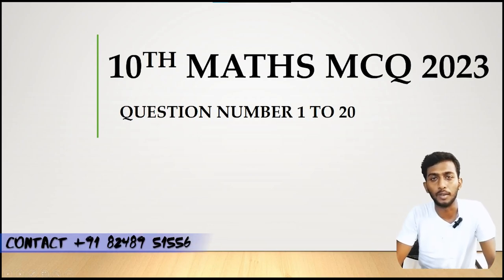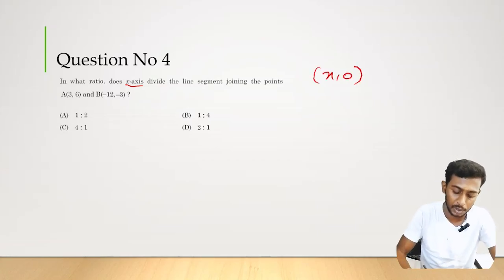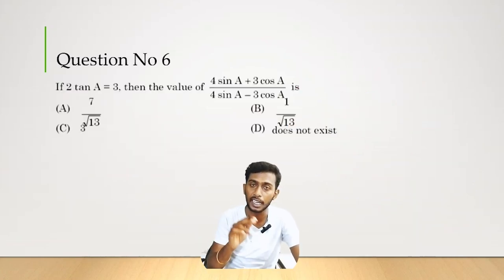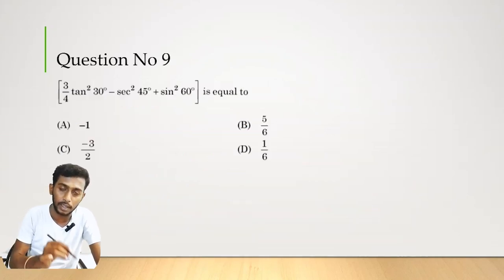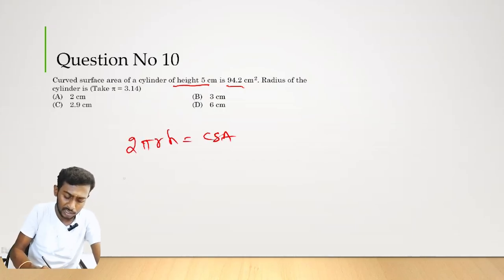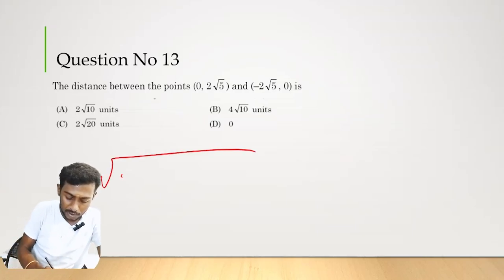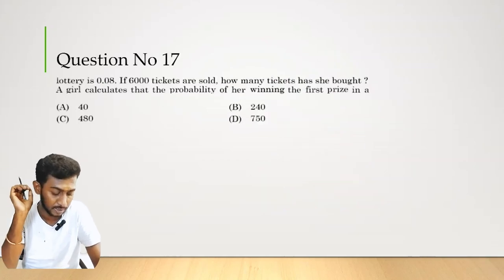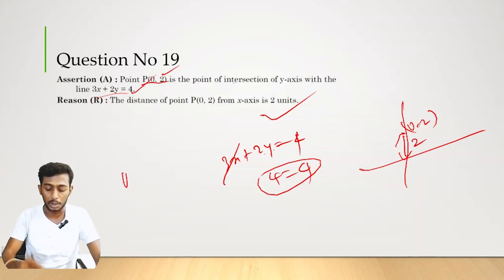Algebra and Trigonometry 2023 year, 10th Maths Question with Solution Explanation with Tamil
Algebra
Polynomials: Roots, Remainder Theorem, Factorization
Linear Equations: Solutions, graphical representation
Quadratic Equations: Discriminant, nature of roots

Trigonometry
Trigonometric Ratios: Sine, Cosine, Tangent
Identities: Pythagorean, sum and difference formulas
Equations: Solving basic trigonometric equations

Algebra 📊
What It Is:

Variables: Uses letters (like x, y) to represent numbers. 🔠
Expressions: Combines numbers and variables with operations. ➕➖
Equations: Shows equality between two expressions (e.g., 2x + 3 = 7). ⚖️
Functions: Describes relationships where one quantity depends on another. 📈
Polynomials: Involves terms with variables raised to powers. ✖️
Utilities: 6. Problem Solving: Enables finding unknowns in real-life problems. 🤔 7. Financial Planning: Helps create budgets and calculate expenses. 💰 8. Data Analysis: Useful for analyzing trends and patterns in data. 📊 9. Computer Science: Essential in algorithms and programming. 💻 10. Engineering: Used in designing and optimizing systems. ⚙️

Trigonometry 🔺
What It Is:

Angles: Studies the properties of angles in triangles. ⏱️
Right Triangles: Focuses on triangles with a 90-degree angle. 🔶
Functions: Key functions include sine (sin), cosine (cos), and tangent (tan). 📏
Identities: Relationships between trigonometric functions (e.g., sin² + cos² = 1). 📐
Graphs: Visual representation of trigonometric functions. 📊
Utilities: 6. Architecture: Essential for designing buildings and structures accurately. 🏗️ 7. Navigation: Helps in finding locations and distances using angles. 🧭 8. Physics: Used to model waves, oscillations, and other phenomena. 🌊 9. Computer Graphics: Important in rendering and animations. 🎮 10. Astronomy: Helps in calculating distances between celestial bodies. 🌌